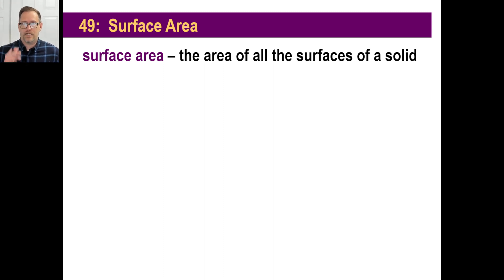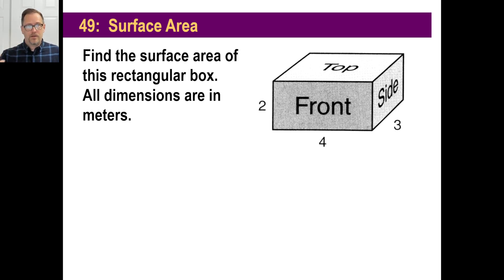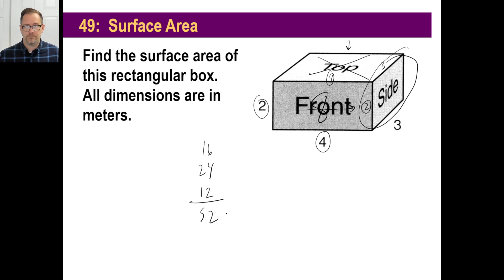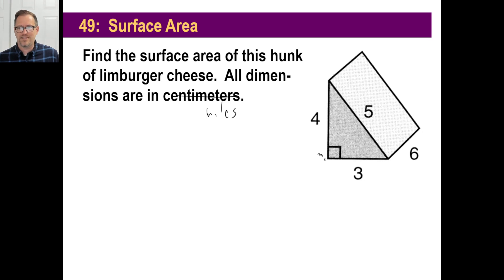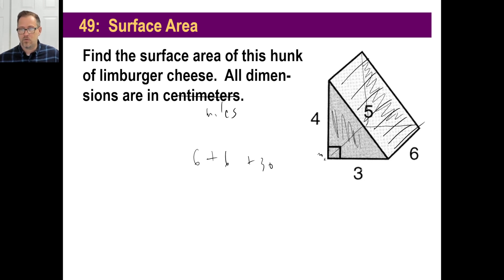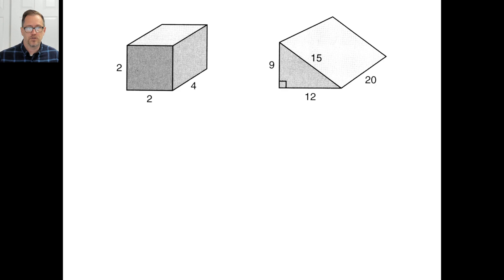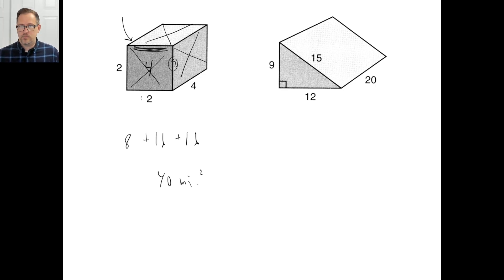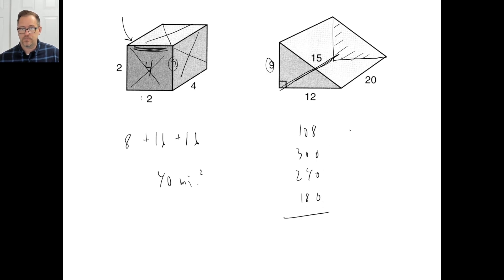Saxon Math - Pre-Algebra 1/2: 3rd Edition (Lesson 49) - Surface Area